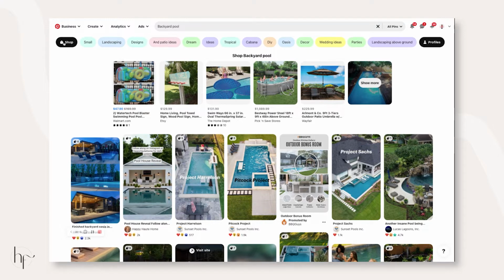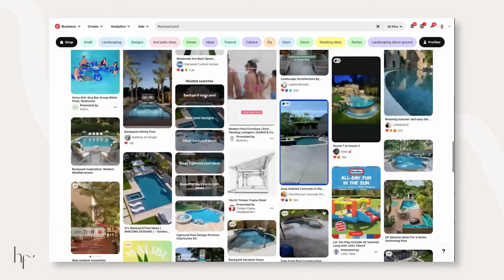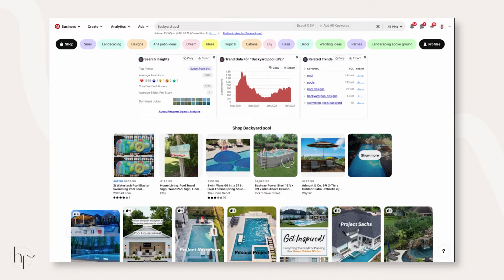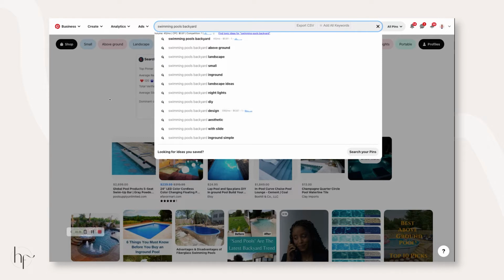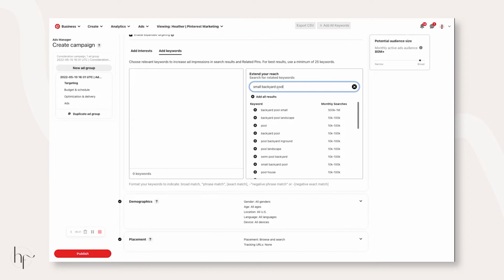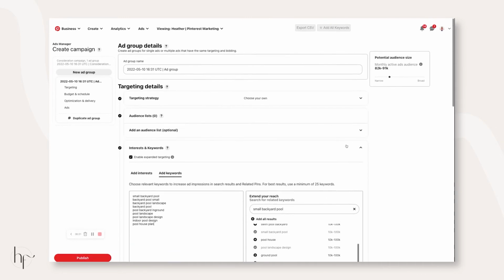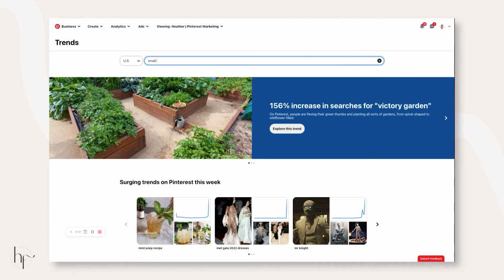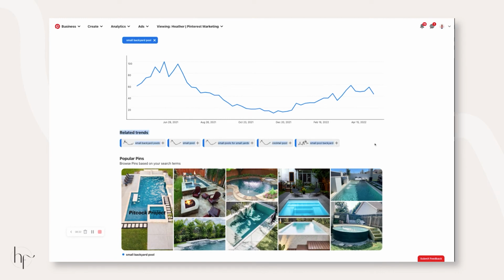Pinterest Keyword Research 2023: Rank Higher with Pinterest SEO (UPDATED TACTICS)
You’re searching for keywords on Pinterest but chances are you aren’t getting traffic on your site. In this Pinterest keyword research video I’m updating you on how to find keywords on the platform. We talk about best practices of where to use your Pinterest keywords & more. Learn how to tackle your Pinterest SEO the easy way by searching for your keywords right on Pinterest. Get more customers and audience to your websites.